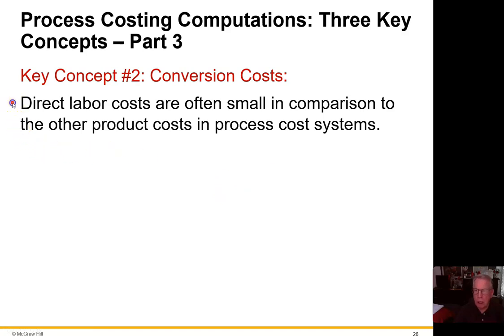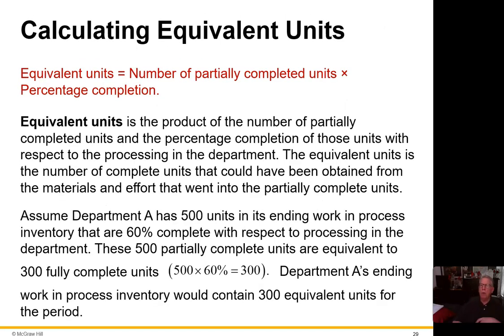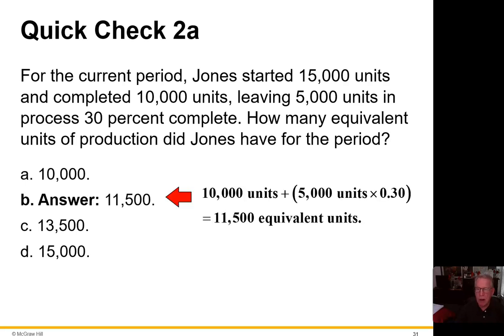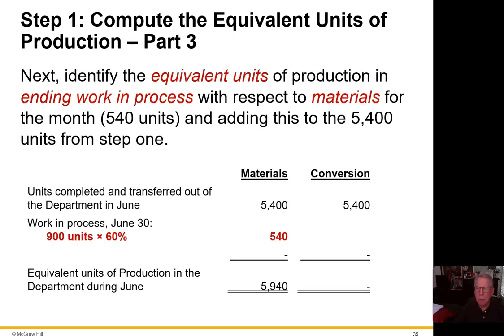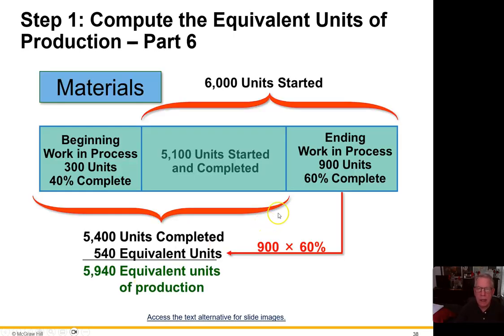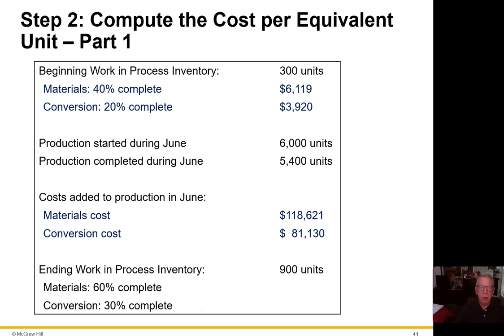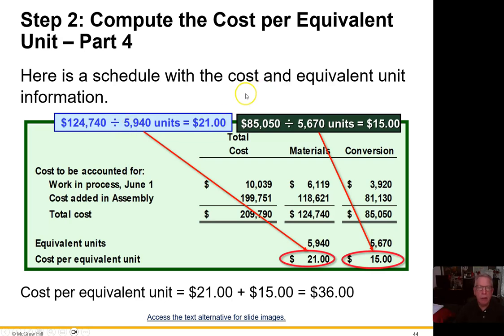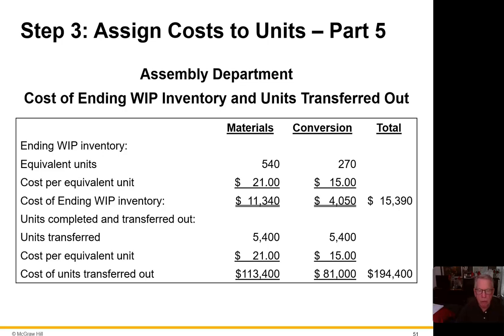Managerial Acctg. 102 & 222-Chapt. 5-#2